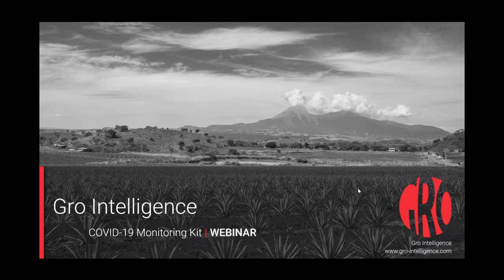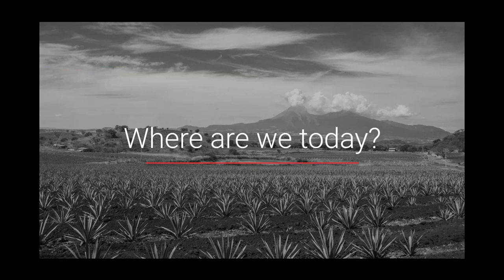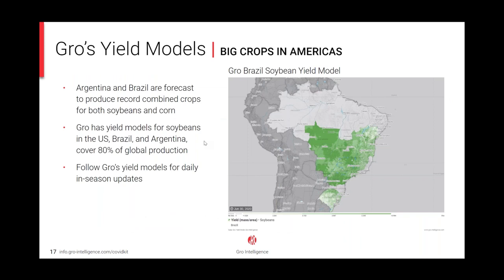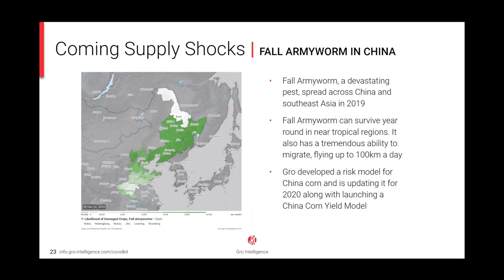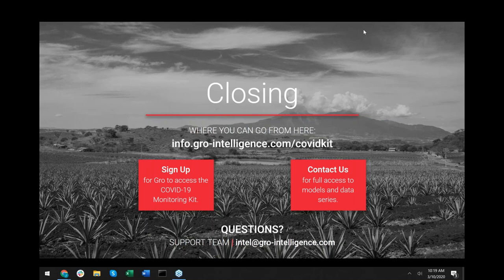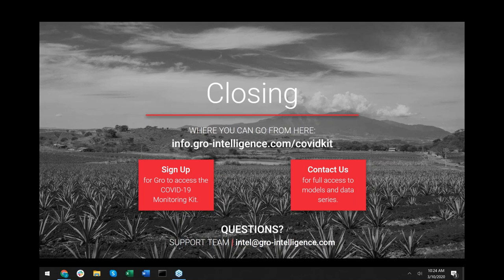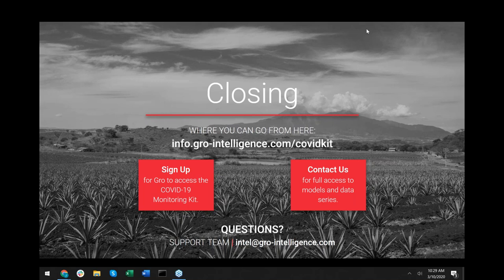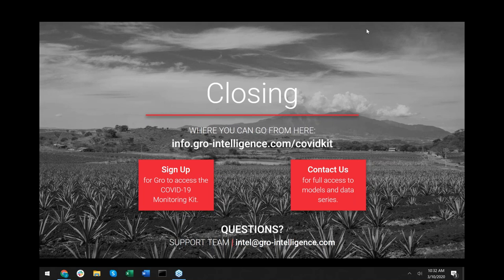Webinar Impact of Coronavirus on Global Agriculture Markets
Gro Intelligence hosted a webinar focusing on coronavirus' implications on global agriculture markets. The Gro COVID-19 Monitoring Kit, now available on our platform, is a comprehensive suite of datasets and predictive models providing direct insights related to the outbreak's effects.